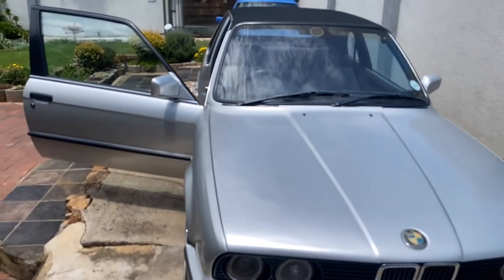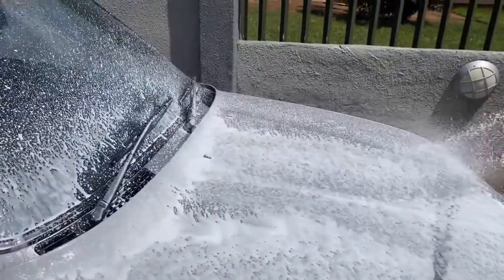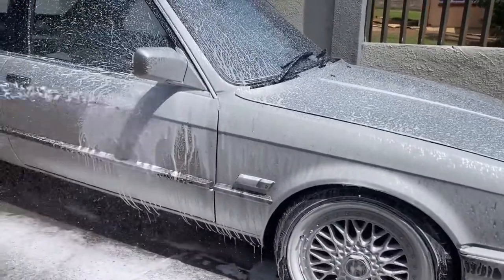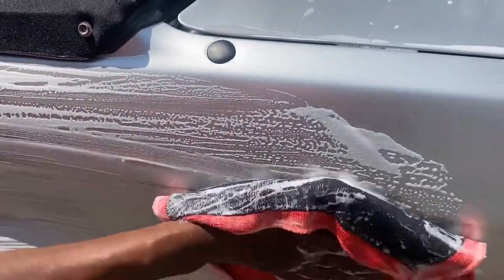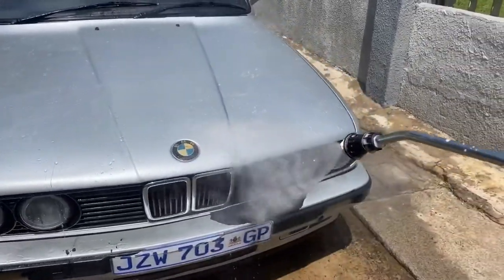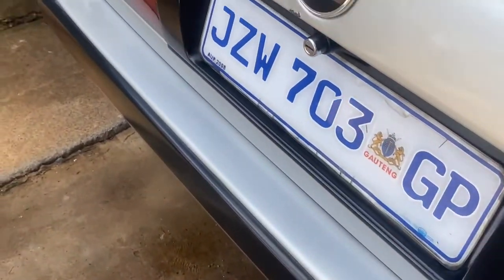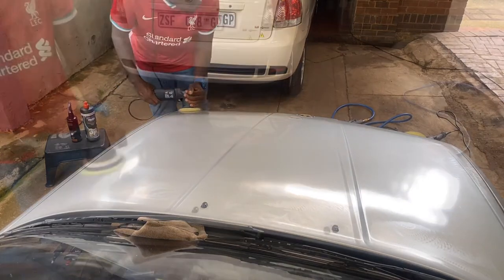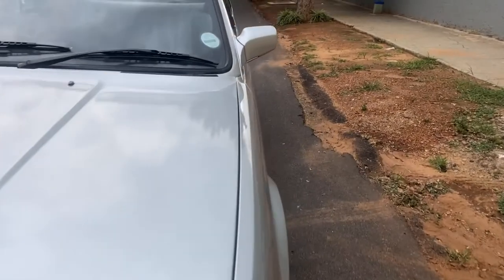BMW E30 Cabriolet Detail and Shinemate EX603 Unboxing